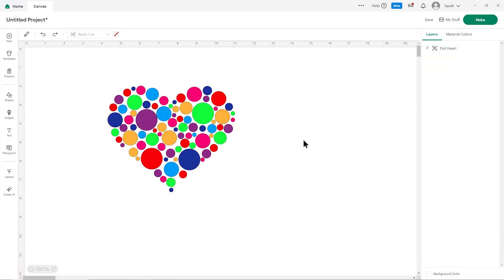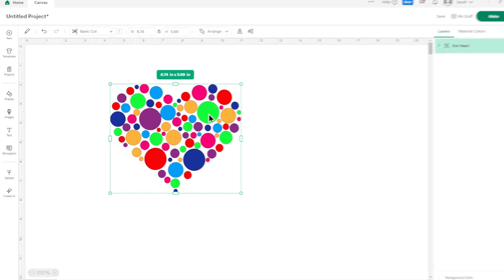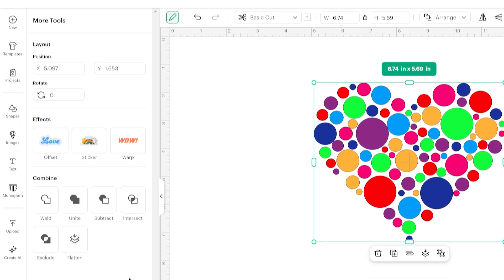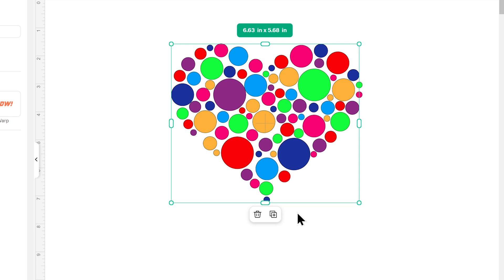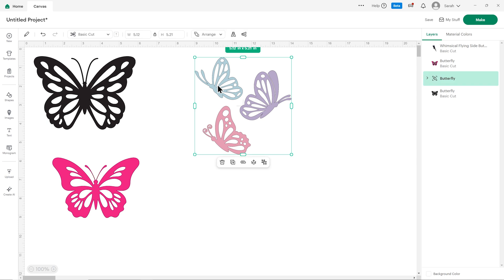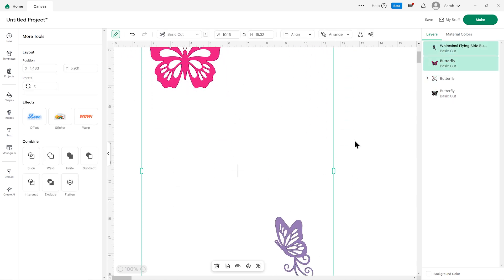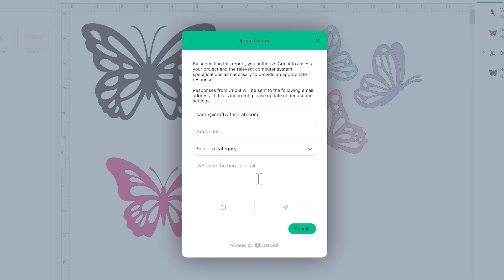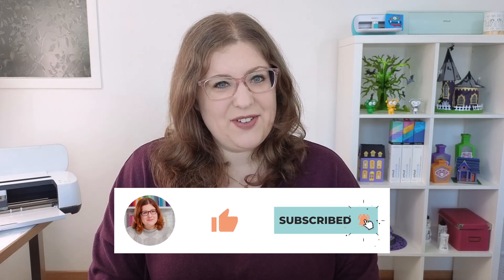Cricut Design Space Tools & Layers Panel Changes: September 2025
A new Design Space update is rolling out to Beta mode in September 2025. The version number is Beta 9.34.92.

This update changes how the Design Space layers panel looks. The tools and buttons at the top and the bottom of the layers panel have been removed, and now appear in a contextual "floating" menu whenever you select something on the Canvas.

If the updates you're looking for aren't covered in this video, check out this longer, more detailed look at some of the recent changes

🍎 MACHINE HELP
Software tutorials for Cricut Design Space, Silhouette Studio and CanvasWorkspace (ScanNCut)

Happy crafting,
Sarah 🥰